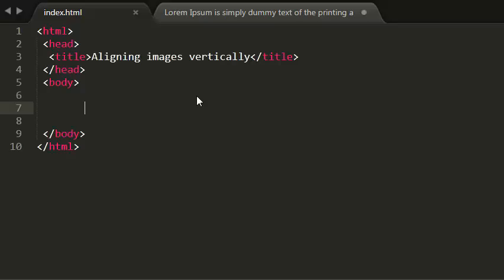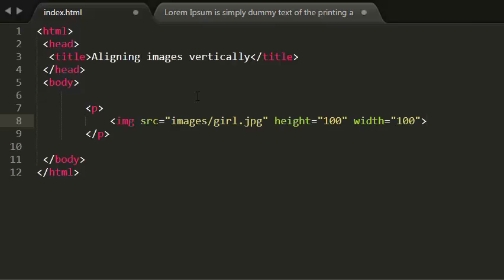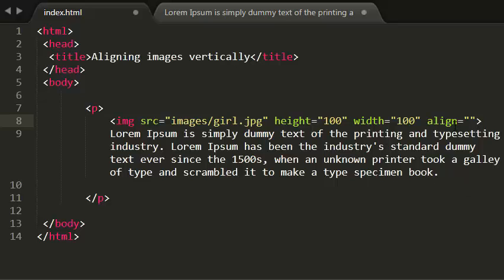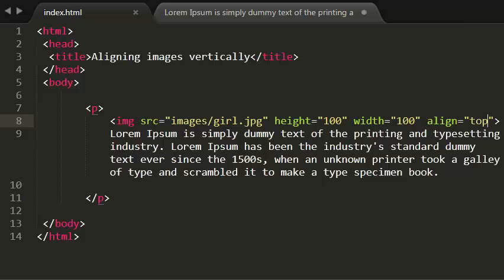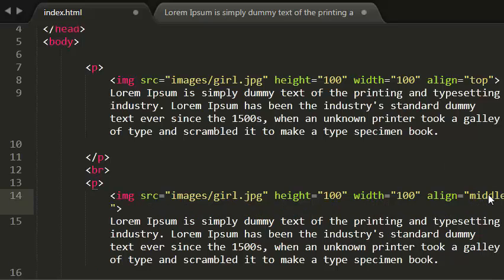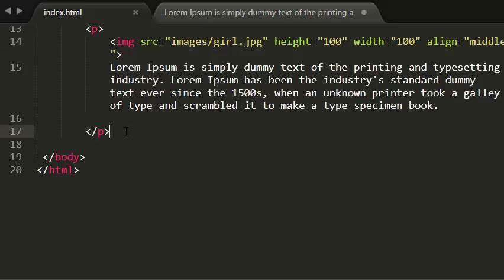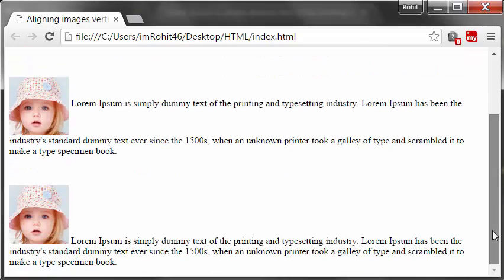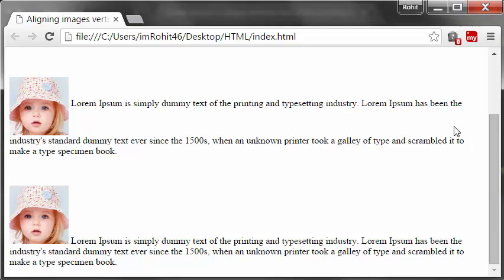HTML Tutorials - 21 - Aligning images vertically